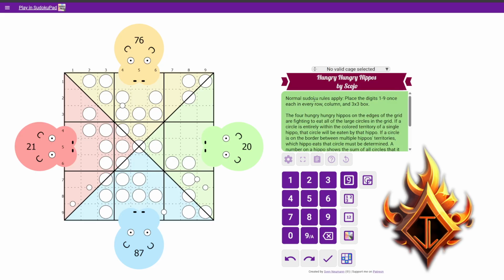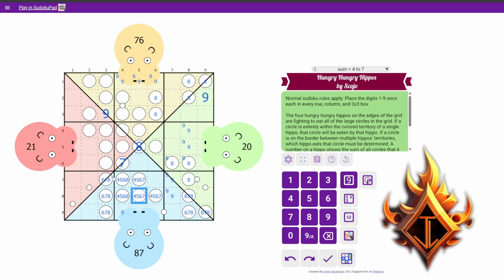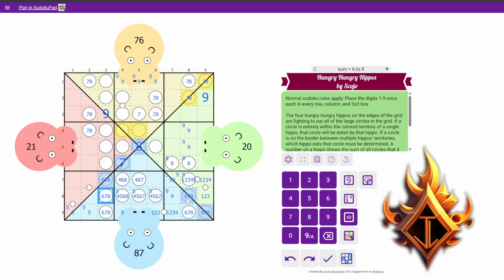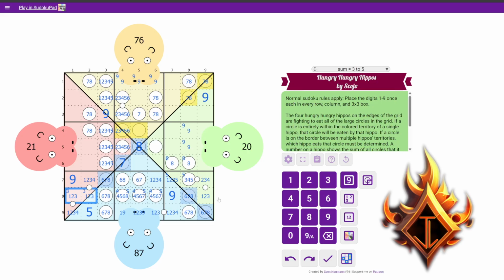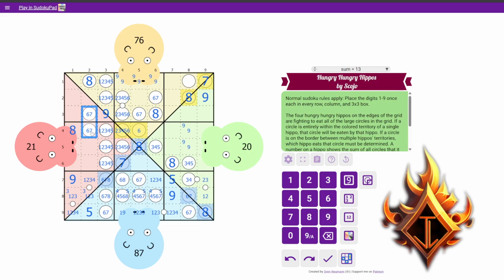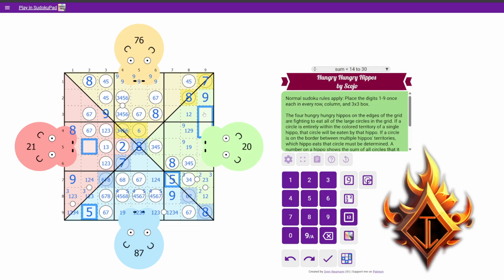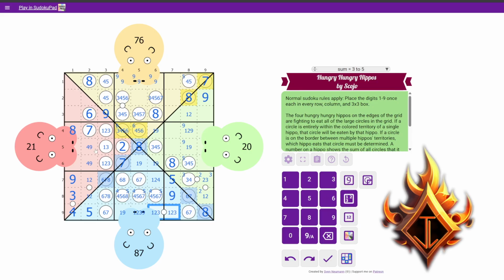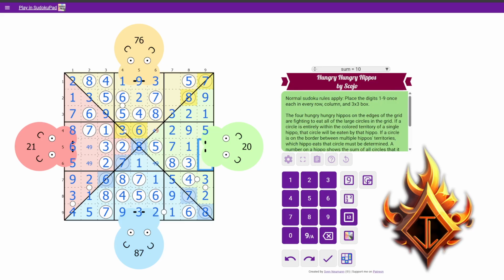Solving Hungry Hungry Hippos by Scojo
Happy Solving!  :)